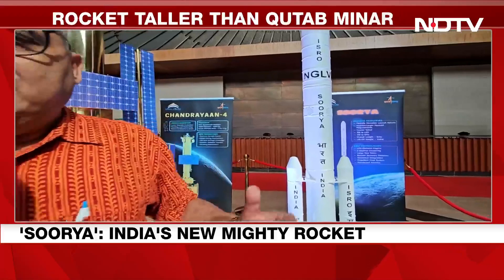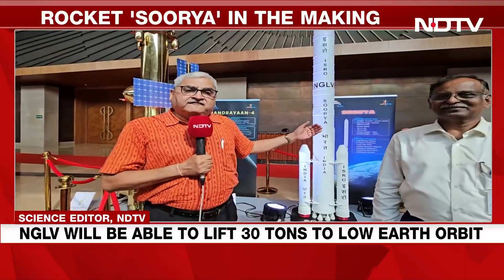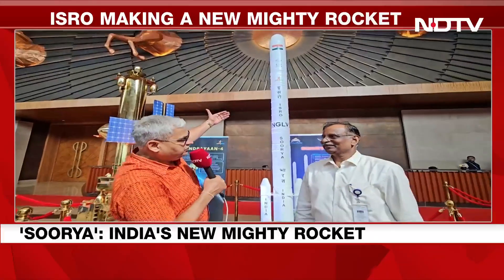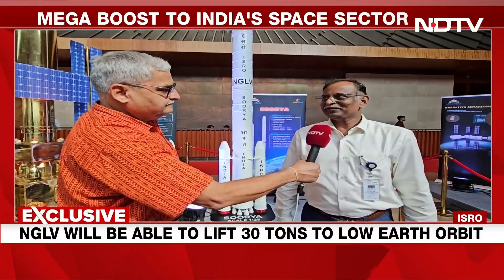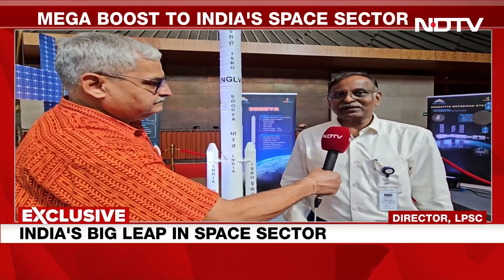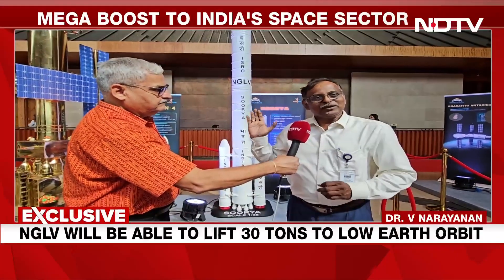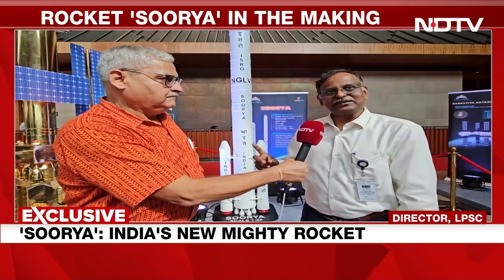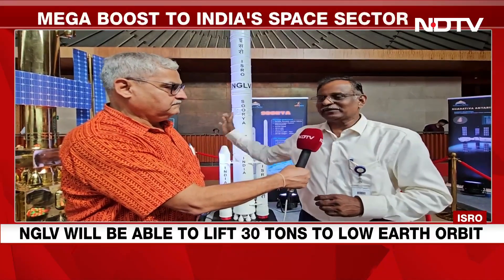ISRO News | ISRO's New Rocket 'Soorya', At 93 Metres, Taller Than Qutab Minar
India's Next Generation Launch Vehicle (NGLV) which is also referred to as the Soorya Rocket will be 93 metres tall, almost 21 meters taller than the iconic Qutab Minar. A sum of Rs 8,239 crore has been allocated by the Centre in its approval for the development of NGLV which will be completed by 2032. NDTV's Science Editor Pallava Bagla caught up with one of the key designers of the new mighty rocket Dr V Narayanan, Director of ISRO's Liquid Propulsion Systems Centre for an exclusive interview.